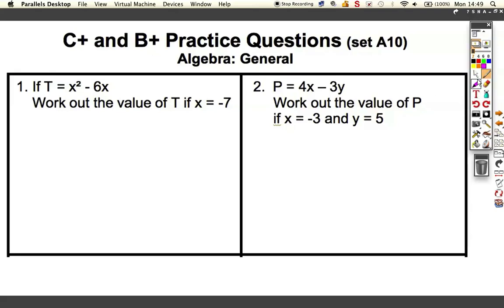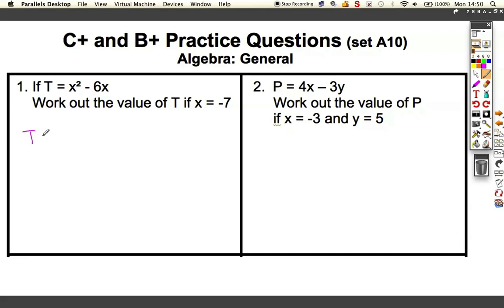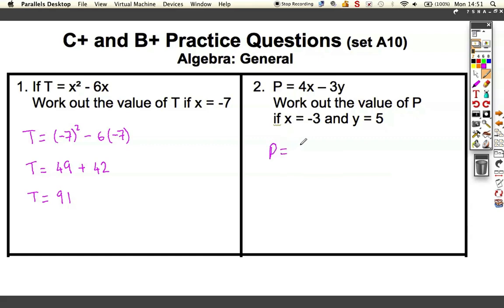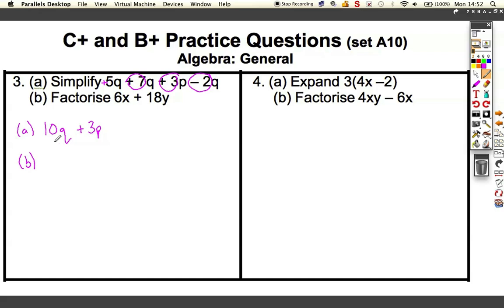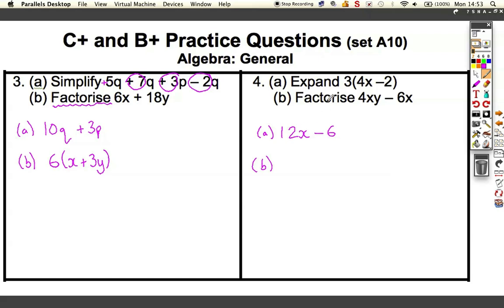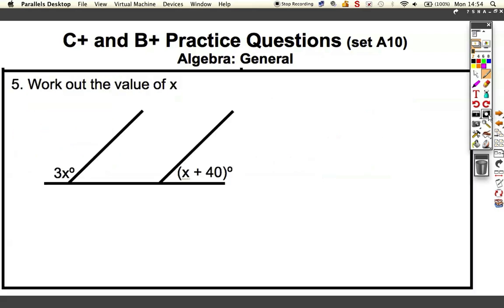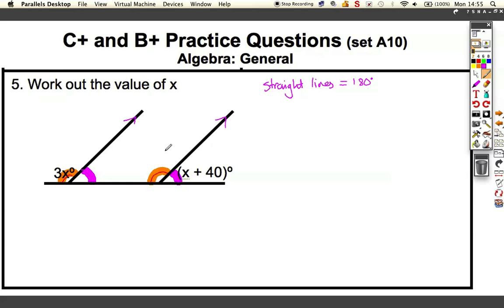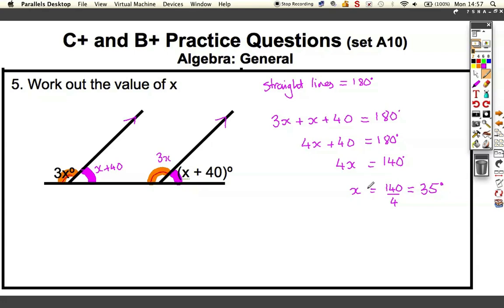GCSE Grade C+ A10 Algebra General